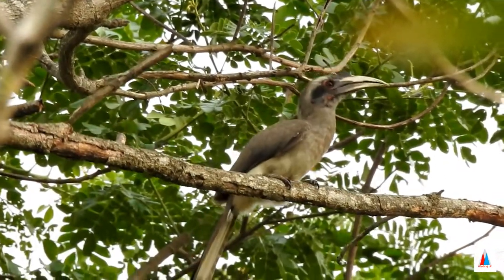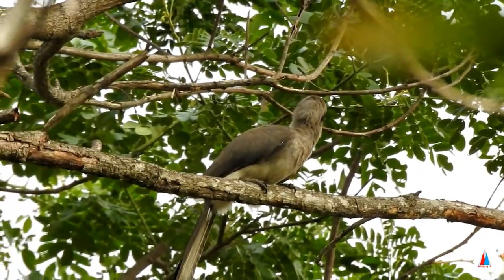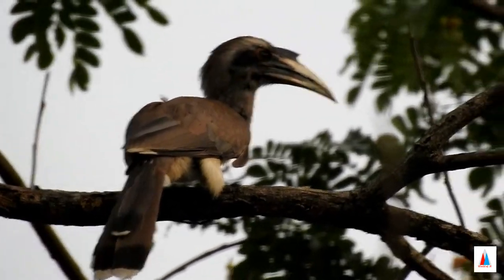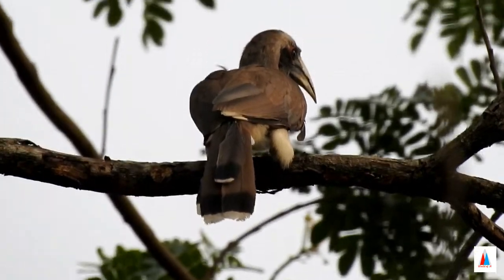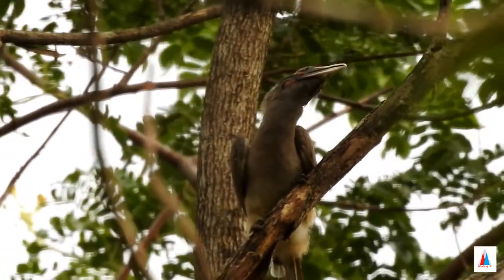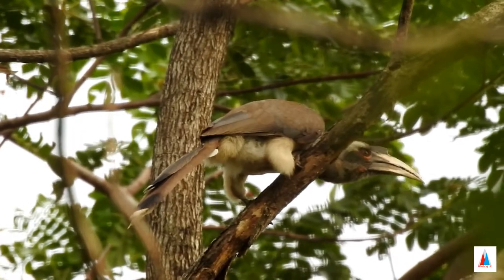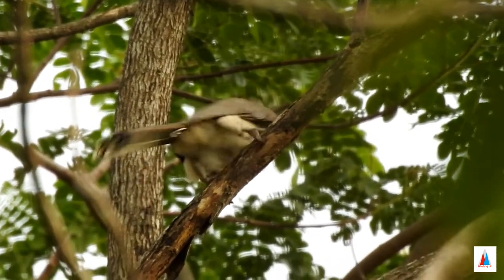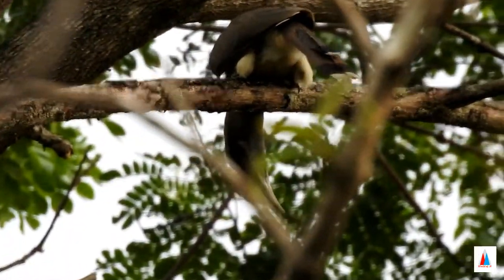Indian grey hornbill I നാട്ടുവേഴാമ്പൽ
The Indian grey hornbill is a common hornbill found on the Indian subcontinent. It is mostly arboreal and is commonly sighted in pairs. It has grey feathers all over the body with a light grey or dull white belly. The horn is black or dark grey with a casque extending to the point of curvature of the horn.
voice: Athira